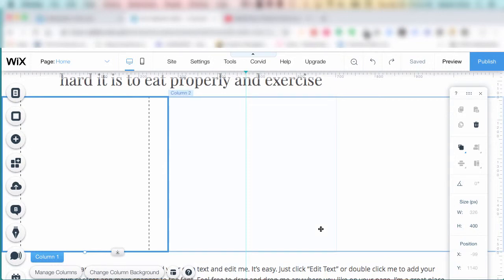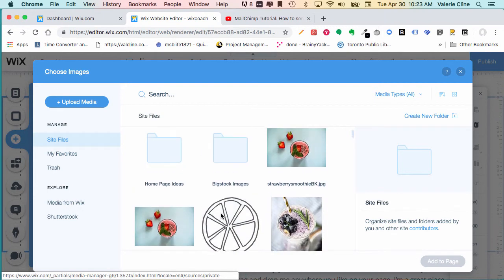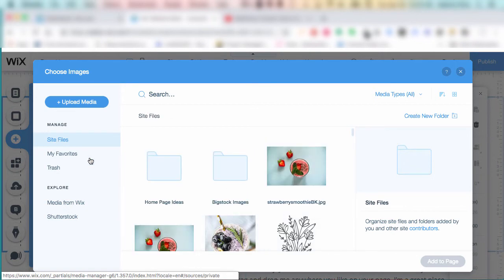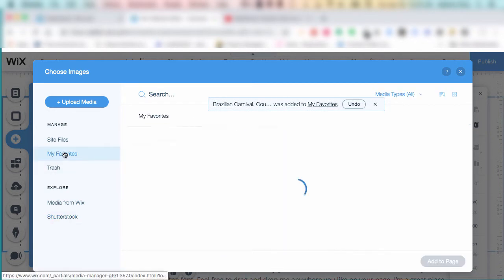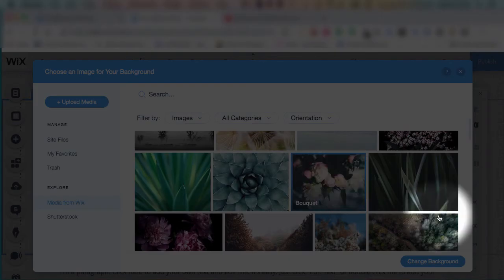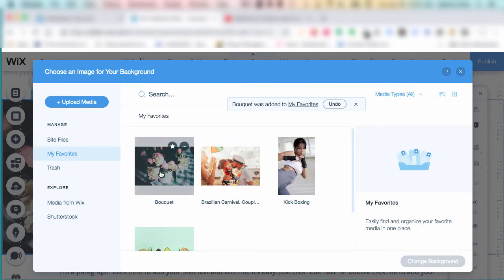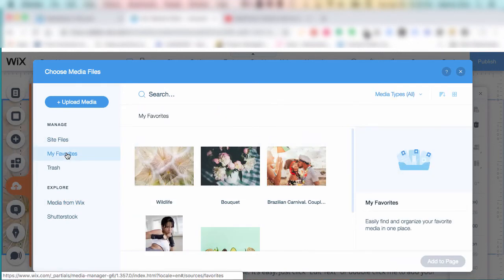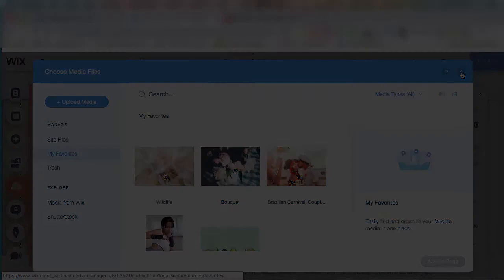How to organize and easily find your favourite images in WIX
Learn how to organize, file and bookmark any image you like so you never go hunting for your favourites again. Must have tips to stay organized and what you can -and cannot do with paid, free and your uploaded images to keep them organized.